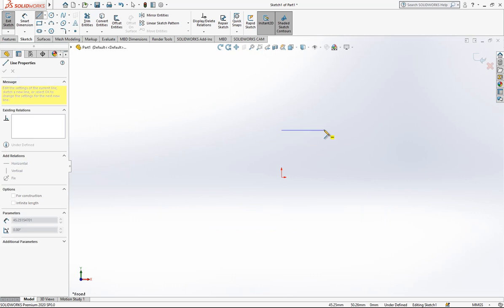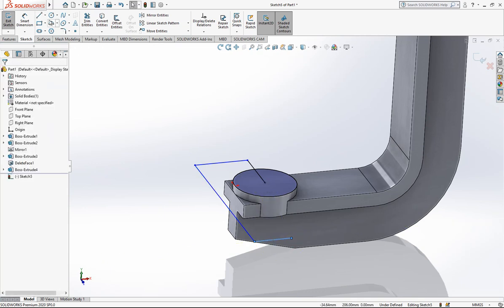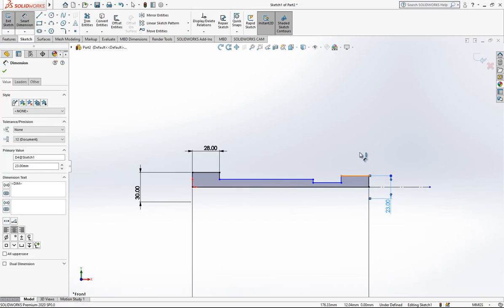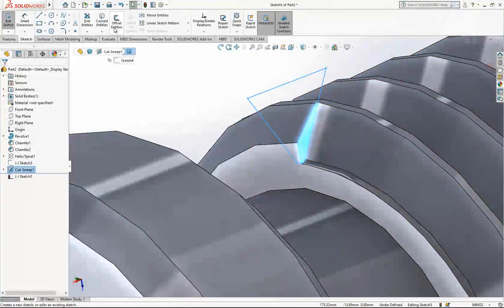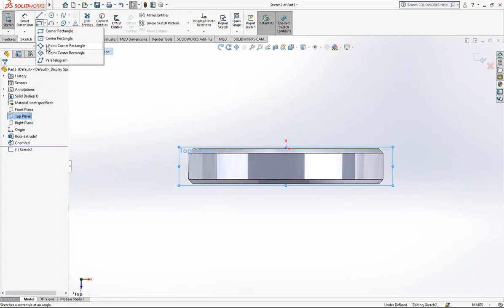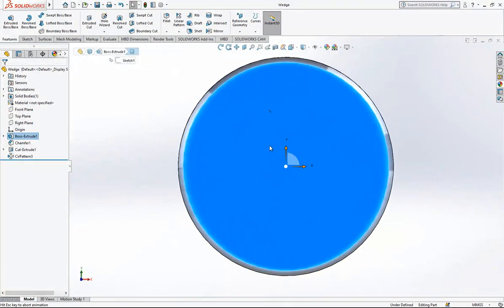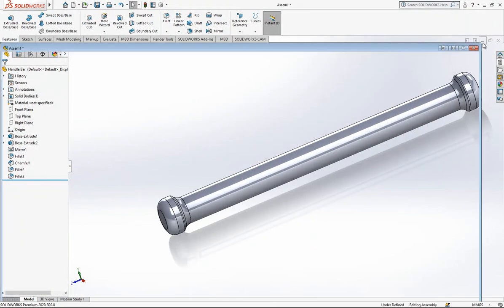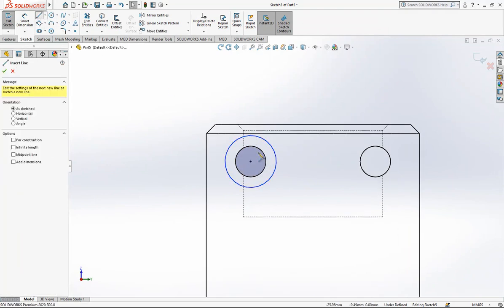Clamp Modeling - Solidworks Tutorial